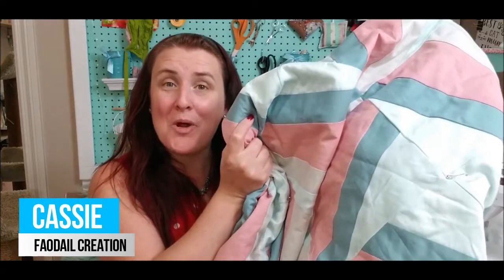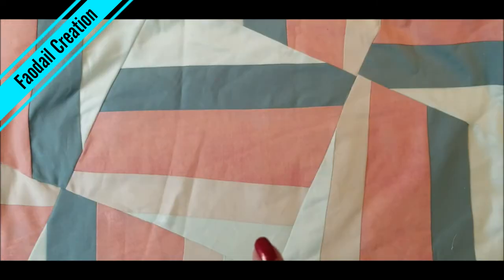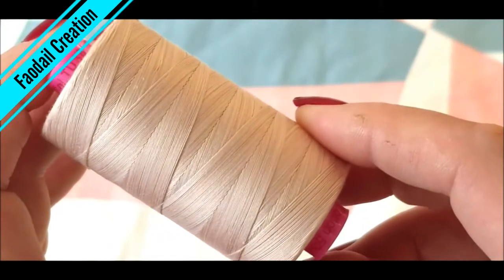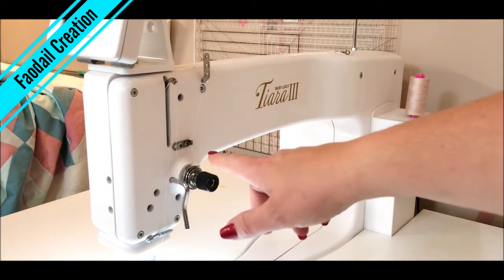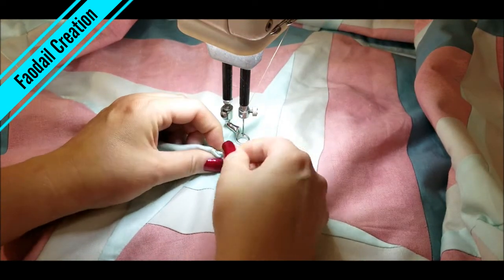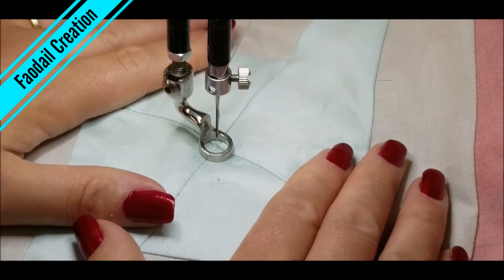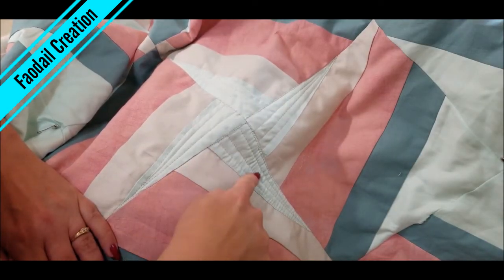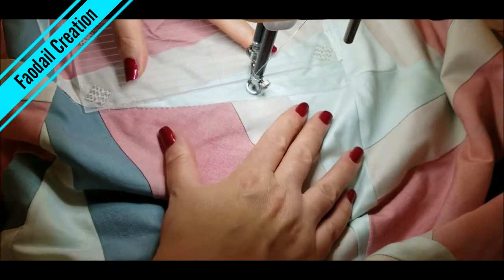Start Your Free Motion Quilting Journey with Faodail Creation’s Beginner-Friendly Tutorial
0:00  Free motion quilting how to start | Free motion quilting a quilt | Free motion Quilting Tutorial
0:13 Where to find free motion quilting designs
0:49 What free motion quilting to do
1:38 What thread to use free motion quilting
2:20 What machine for free motion quilting
3:16 Threading the mid arm needle easily
4:39 Drawing bobbin thread up
5:21 Free motion quilting aids
6:41 Free Motion Quilting Demo

⭐ Odif Grippy Non-Slip Coating
⭐Lady Bug Threader
⭐ Machingers Quilting Gloves for Free-Motion Sewing